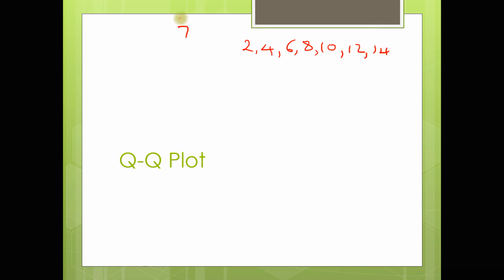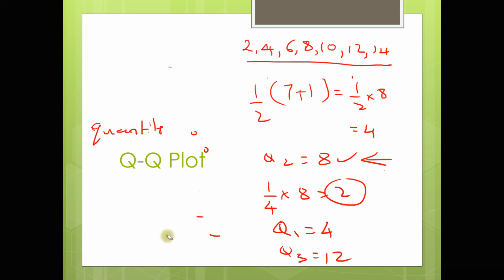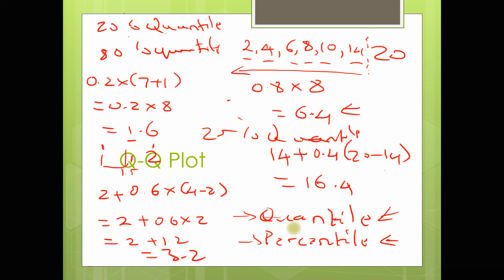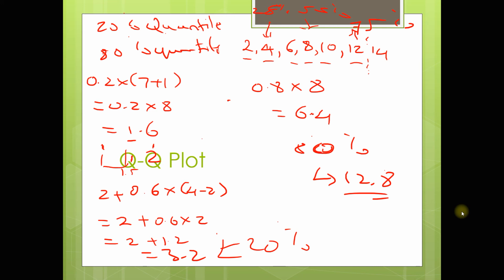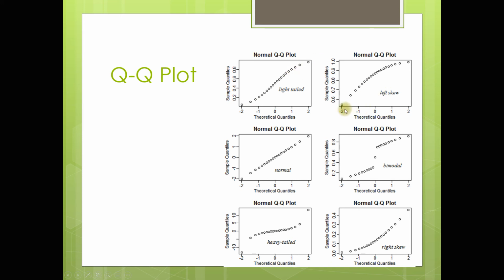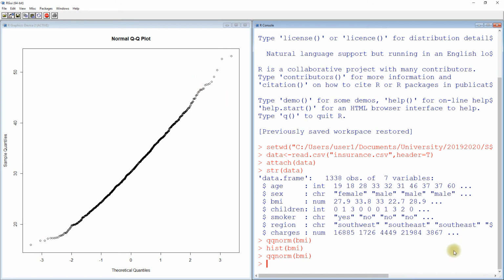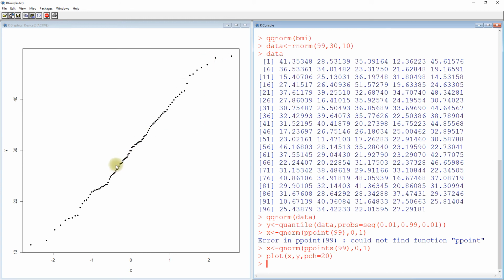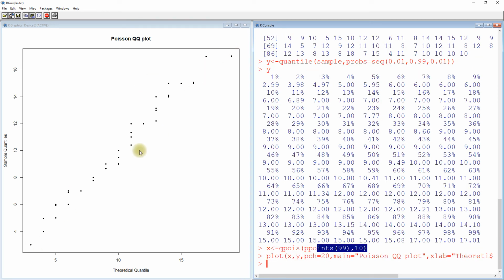Q-Q plot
This video briefly explain the concept of quantiles and Q-Q plot